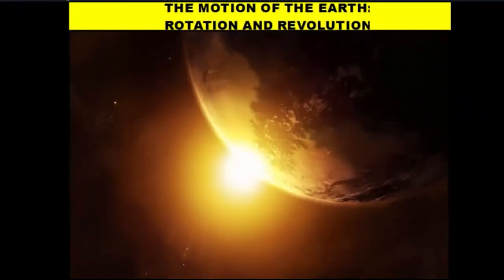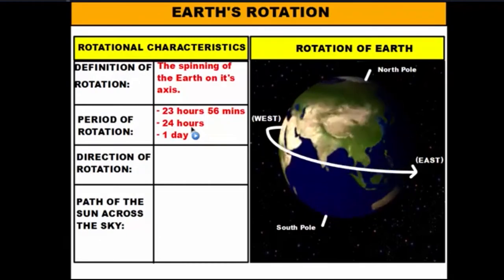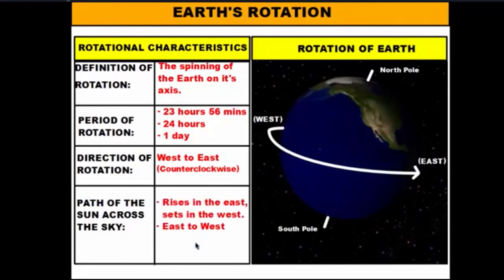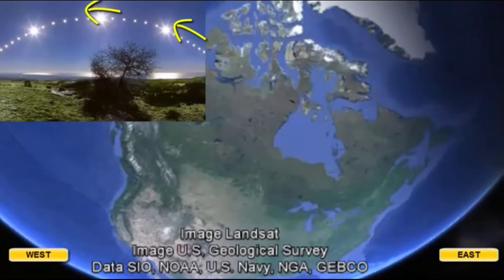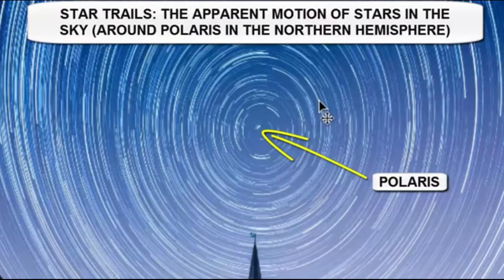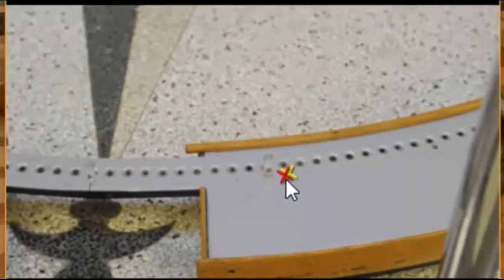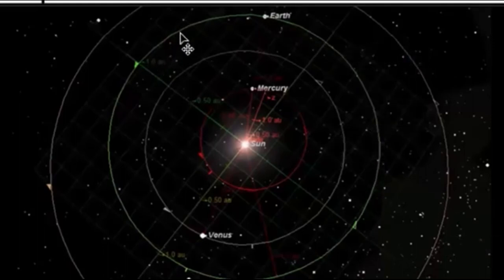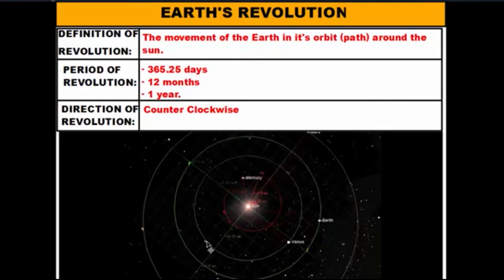ROTATION AND REVOLUTION OF THE EARTH |BeSci TV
BeSci TV
ROTATION AND REVOLUTION OF THE EARTH

Earth’s Motions

        Description of relations between Axial tilt (or Obliquity), rotation axis, plane of orbit, celestial equator and ecliptic. Earth is shown as viewed from the Sun; the orbit direction is counter-clockwise (to the left). Imagine a line passing through the center of Earth that goes through both the North Pole and the South Pole. This imaginary line is called an axis. Earth spins around its axis, just as a top spins around its spindle. This spinning movement is called Earth’s rotation. At the same time that the Earth spins on its axis, it also orbits, or revolves around the Sun. This movement is called revolution. A pendulum set in motion will not change its motion, and so the direction of its swinging should not change. However, Foucault observed that his pendulum did seem to change direction. Since he knew that the pendulum could not change its motion, he concluded that the Earth, underneath the pendulum was moving. An observer in space will see that Earth requires 23 hours, 56 minutes, and 4 seconds to make one complete rotation on its axis. But  because Earth moves around the Sun at the same time that it is rotating, the planet must turn just a little bit more to reach the same place relative to the Sun. Hence the length of a day on Earth is actually 24 hours. At the equator, the Earth rotates at a speed of about 1,700 km per hour, but at the poles the movement speed is nearly nothing.

Earth rotation
Earth revolution